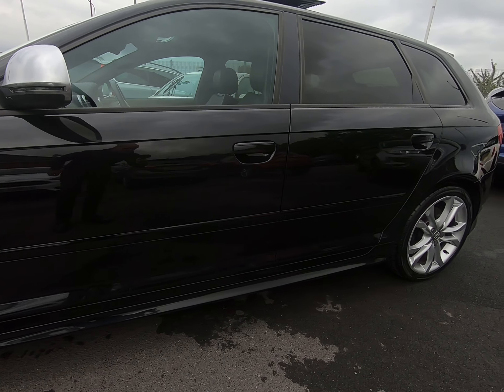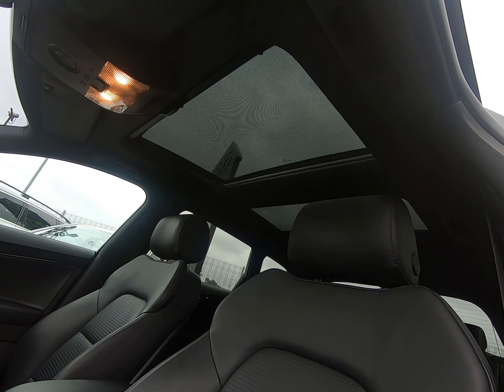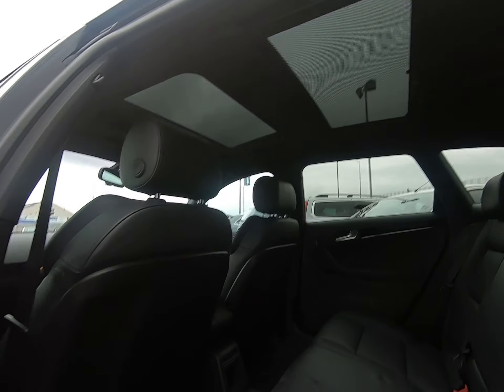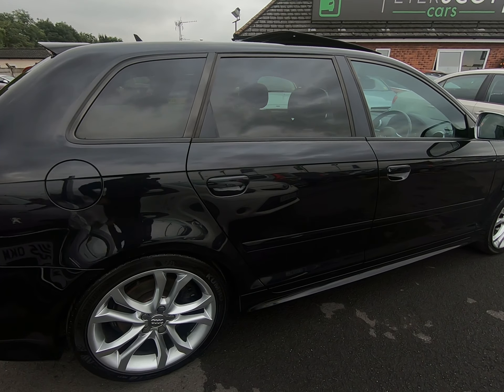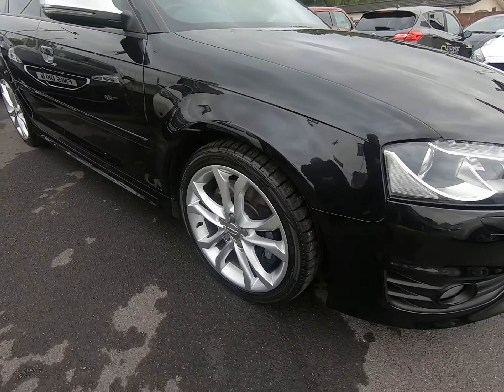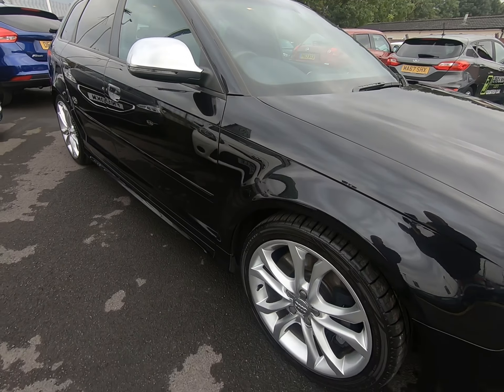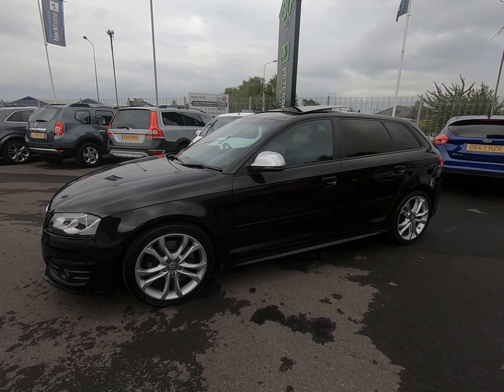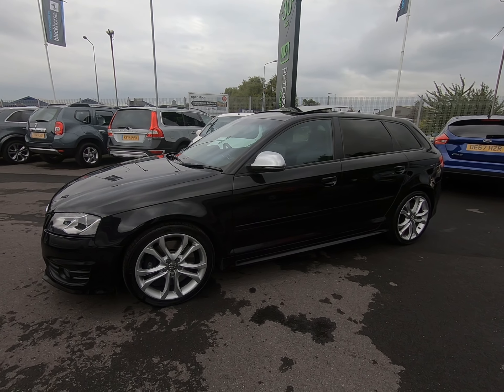**SOLD SOLD Audi S3 SOLD SOLD**